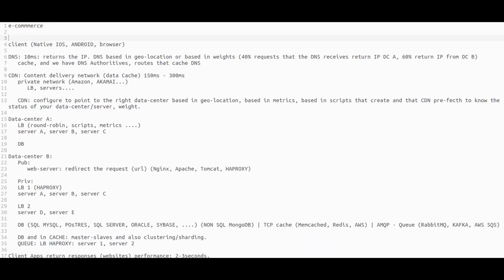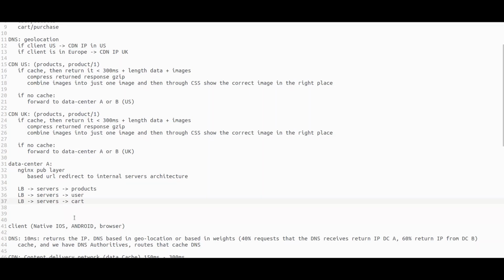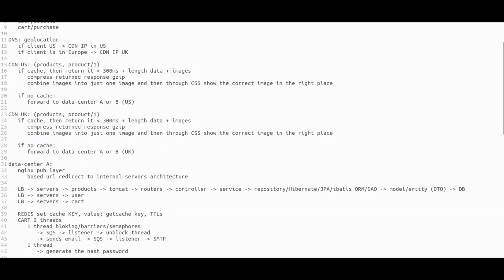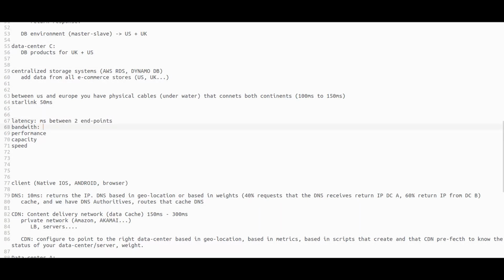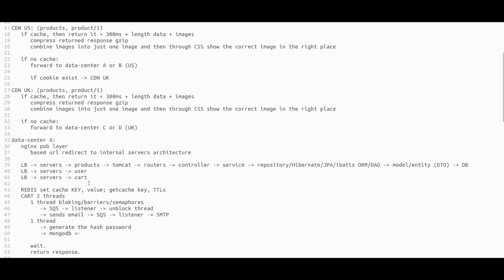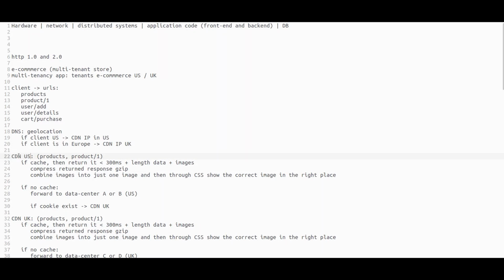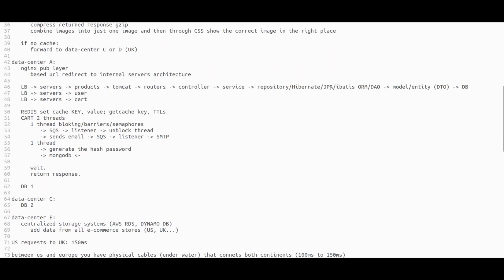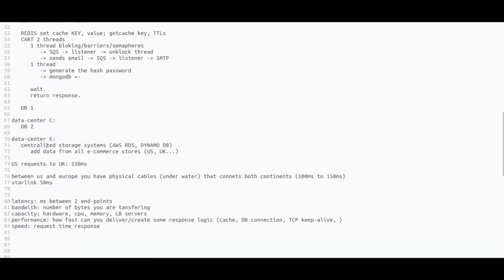IT Architect - Lesson 5 - Apply Server Architecture Concepts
hardware | network | distributed systems | application (frontend-backend) | DB

Goal:
- The goal of this tutorial is to show you how can you apply the previous tutorials in a real scenario.

Recommendation:
- Keep it simple and do a lot of tests.